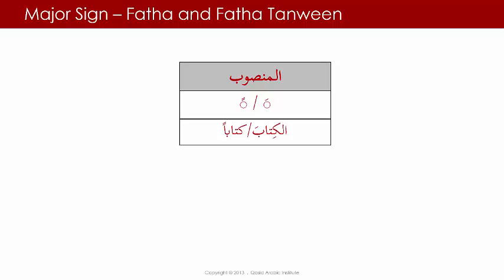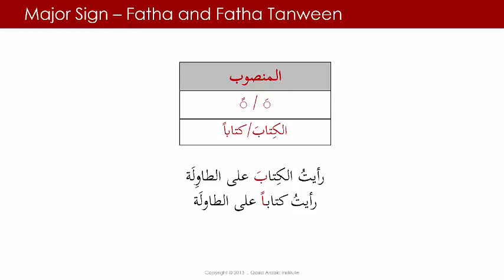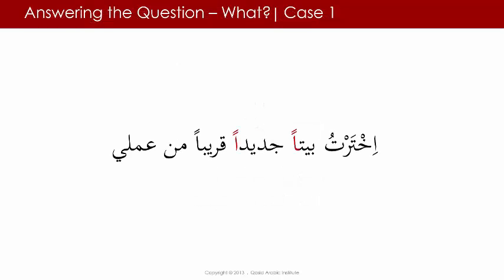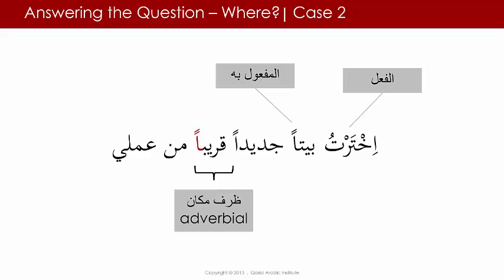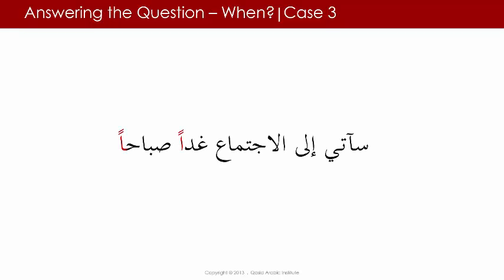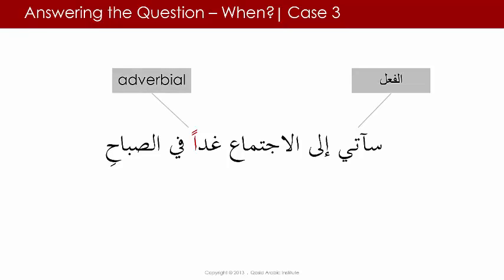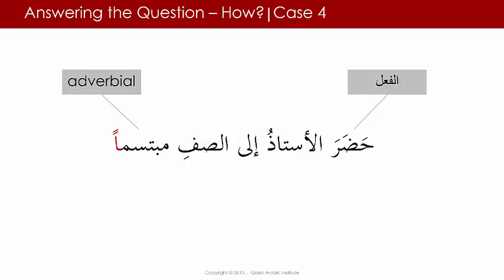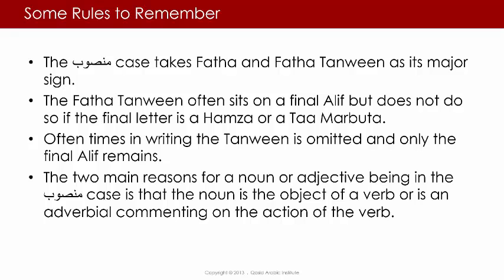12 3 The Accusative Noun